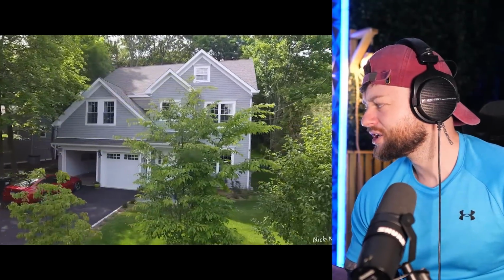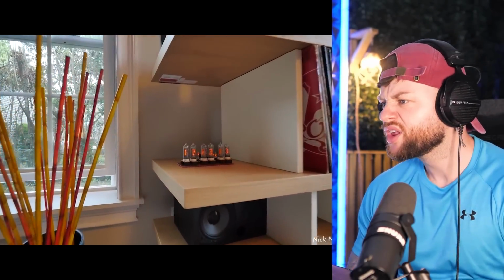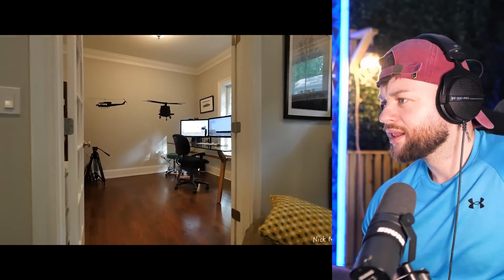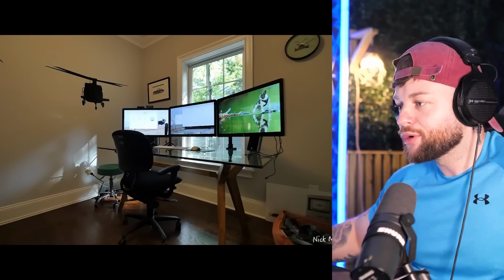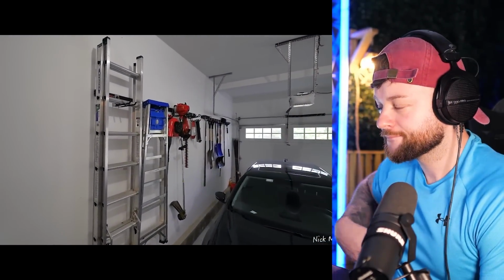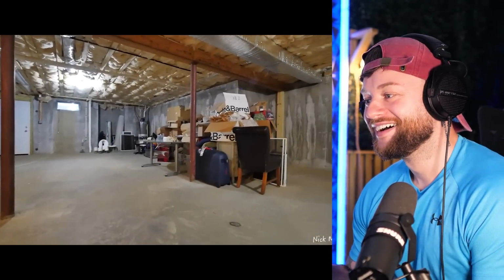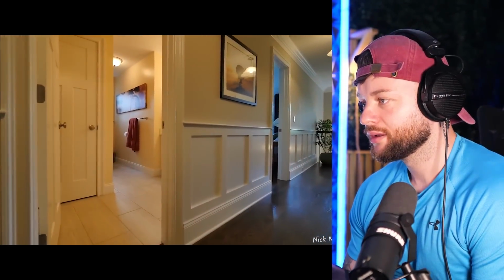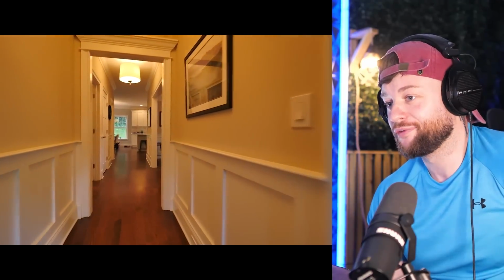SHOCKED Brit Reacts to AMERICAN HOUSE TOUR..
Today i am reacting to an American House Tour in Connecticut, this has sealed it, i am moving to the USA!

Chapters